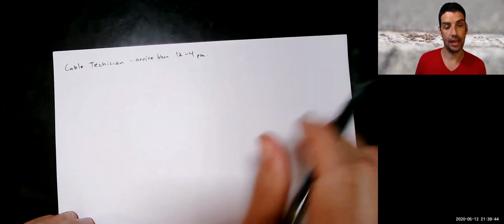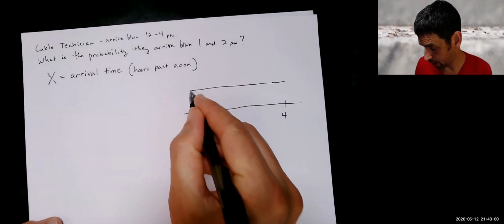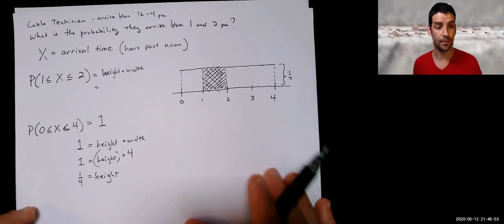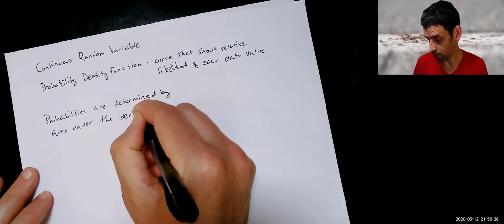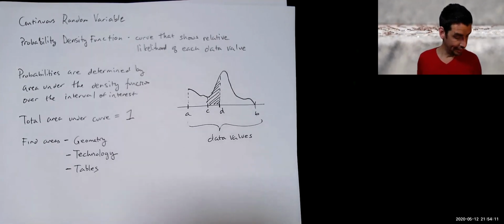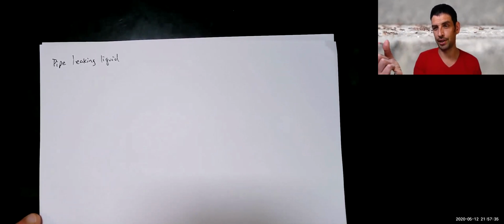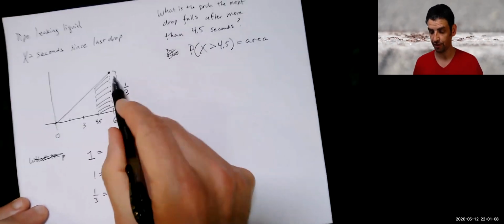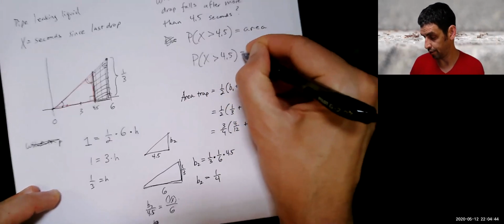146 5 1 Continuous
Introduction to continuous random variables